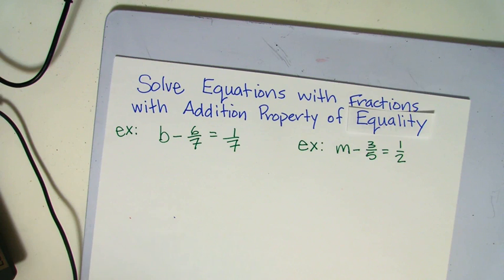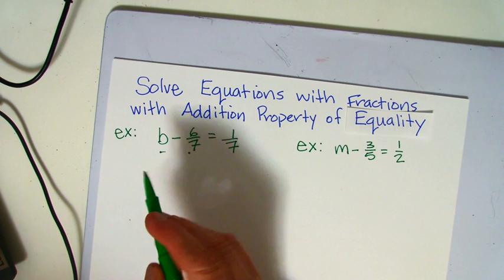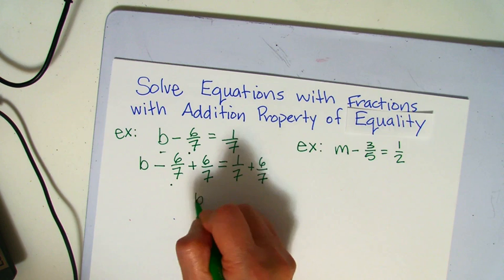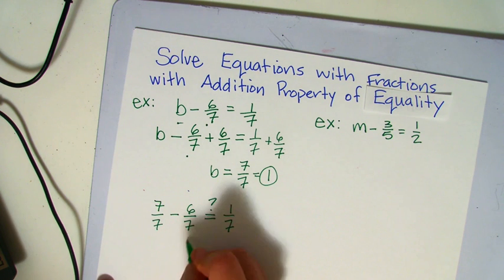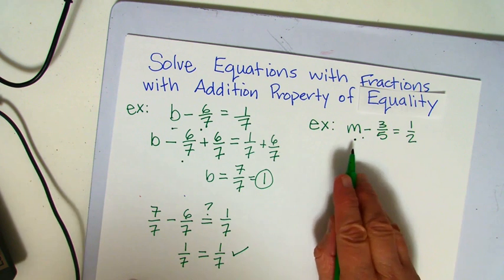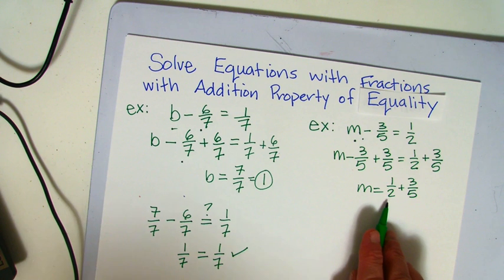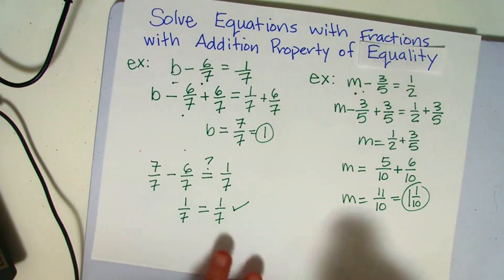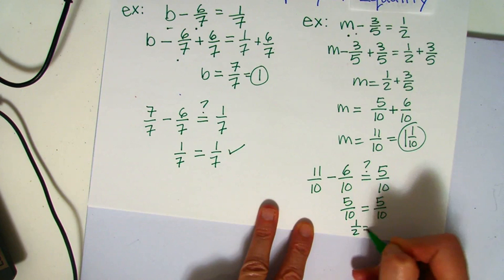Addition Property of Equality to Solve Equations with Fractions